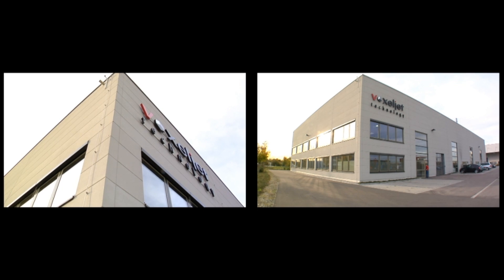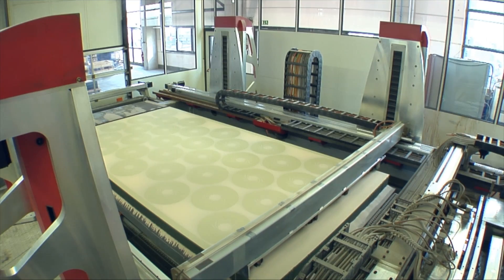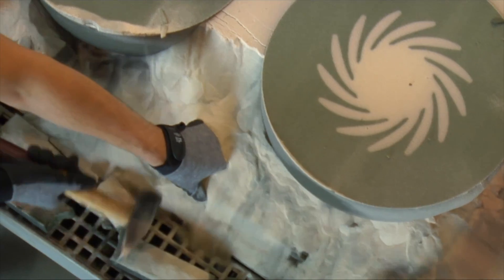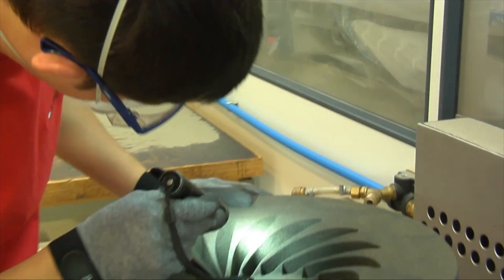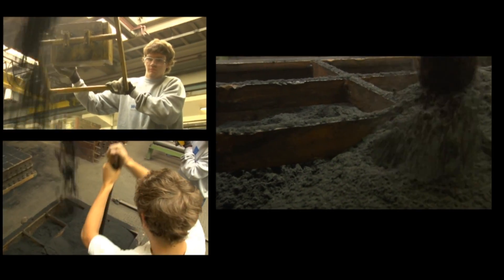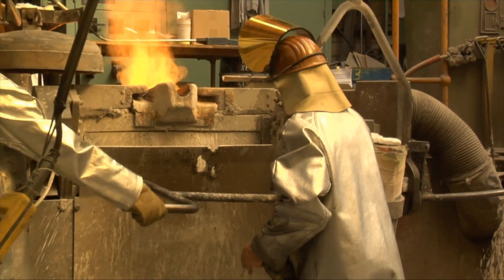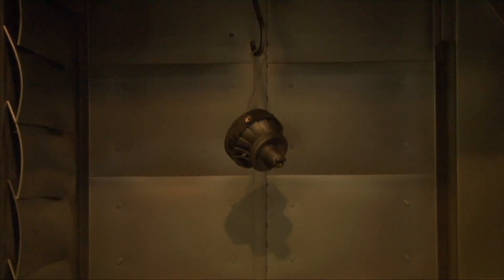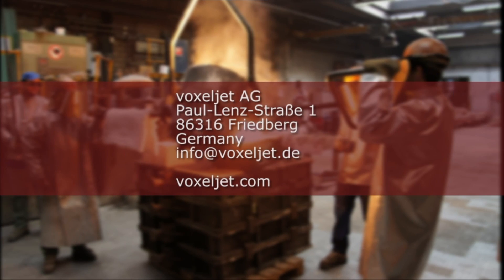Sand casting: Digital production of complex sand molds by voxeljet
Discover how you can produce complex sand casting molds quickly, precisely and economically with industrial 3D printing from voxeljet. In this video, we show you the entire process of digital manufacturing - from processing your 3D data to the binder jetting process and integrating the molds into the conventional foundry process.

With 3D-printed sand cores and molds, you can
- produce complex geometries and undercuts in one piece
- flexibly produce prototypes and small batches
- use different types of sand for different alloys
- Reduce time and costs in mold production

Our large-format 3D printing systems offer maximum precision and seamless compatibility with existing foundry processes.

Advantages at a glance:
✅ Cost and time savings
✅ One-piece core production without models
✅ High surface quality and less reworking
✅ Just-in-time delivery of the molds